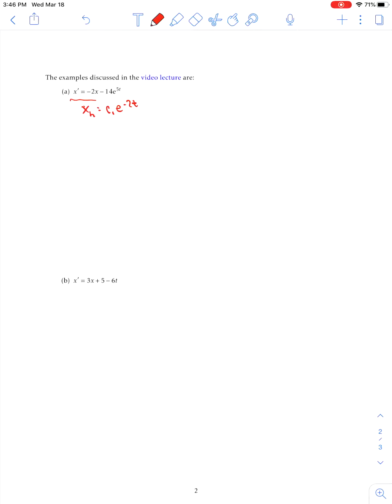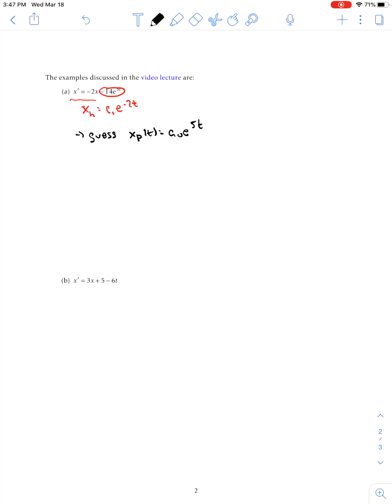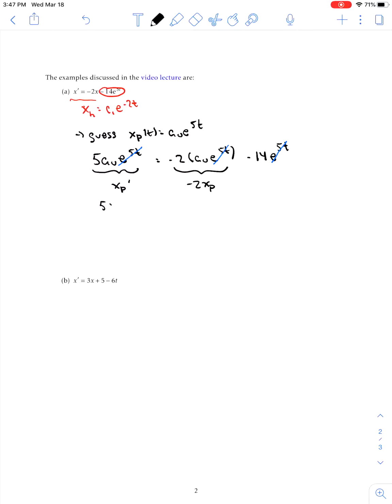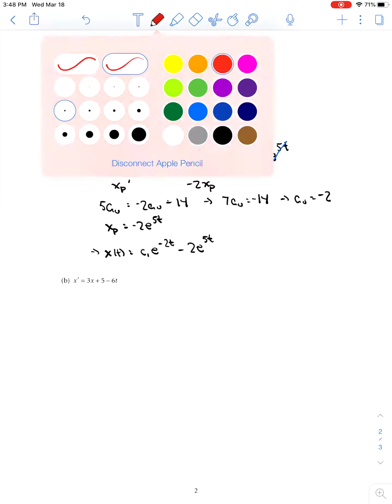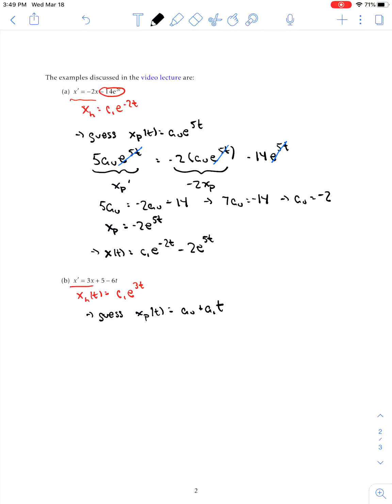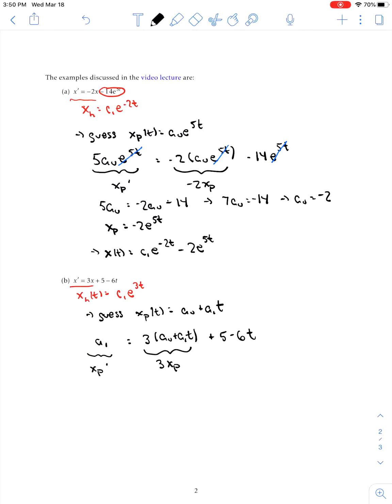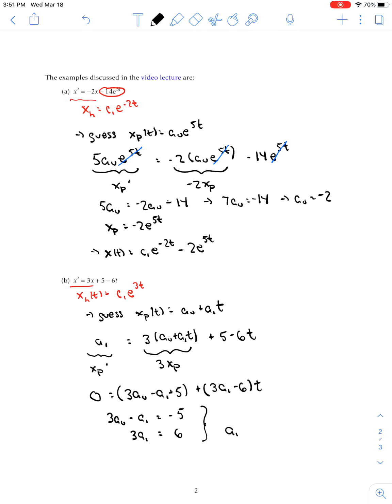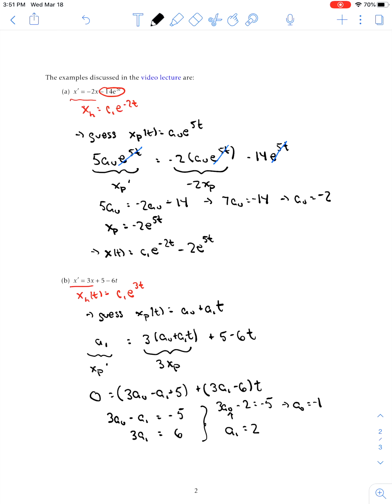Chapter 2.5.2 - Undetermined Coefficients, B